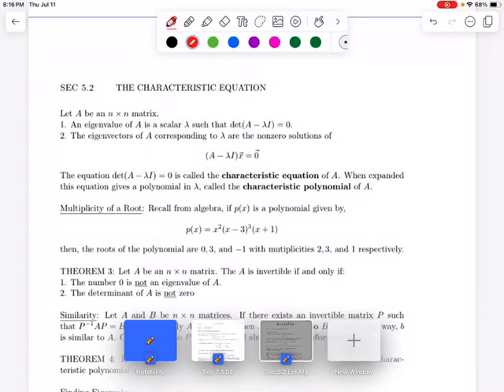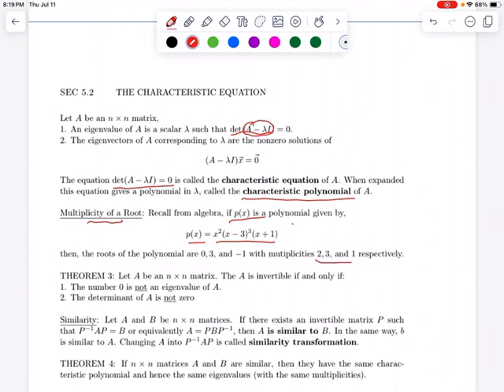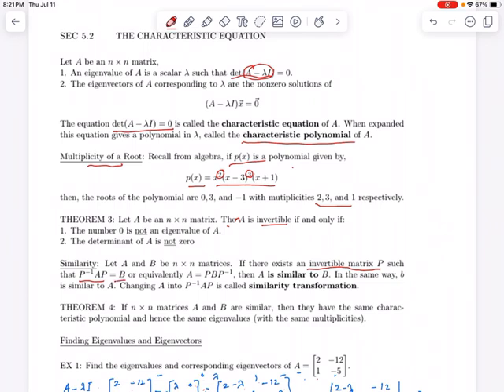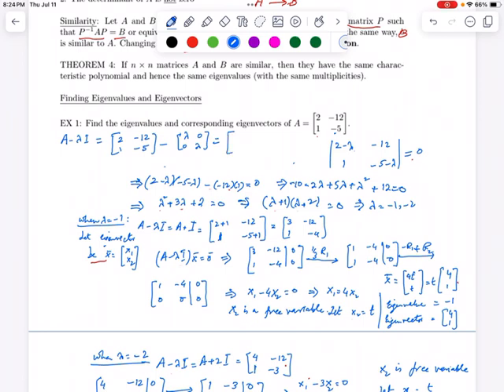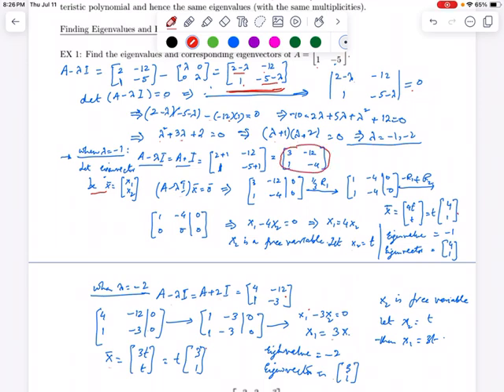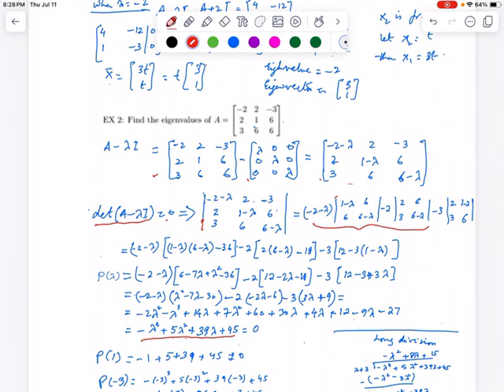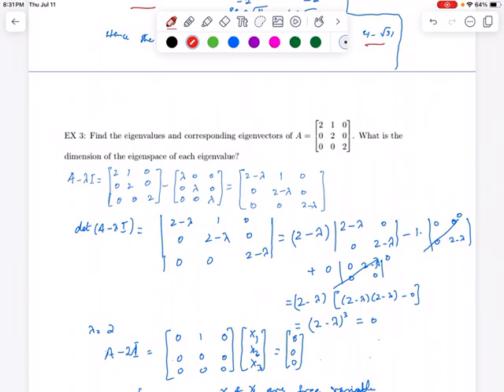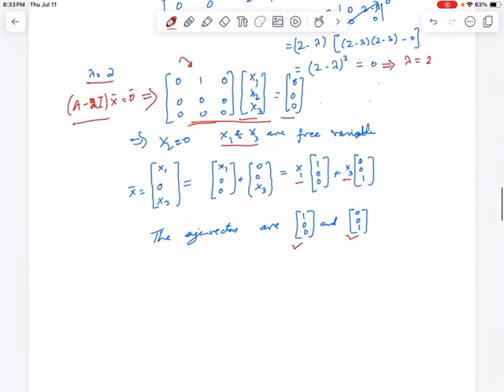Sec 5 2 Lin Alg